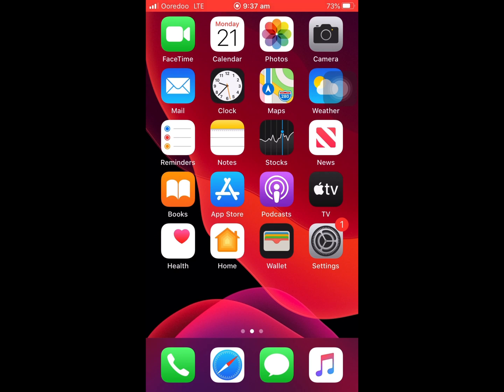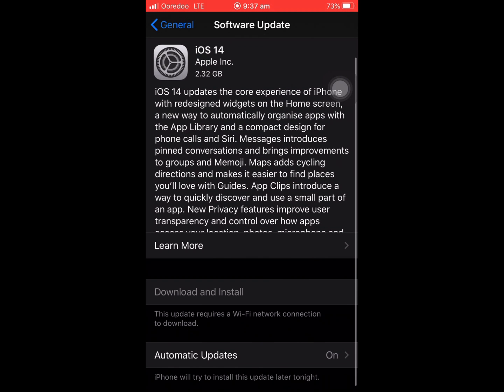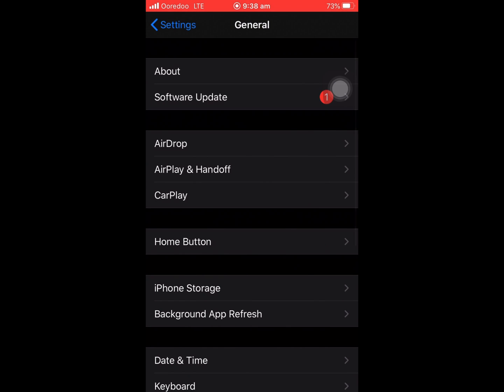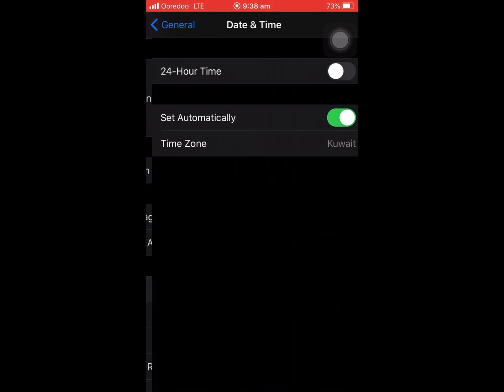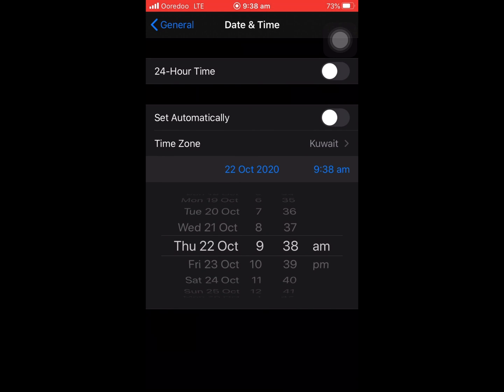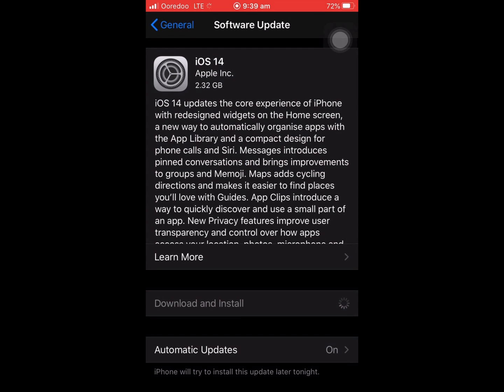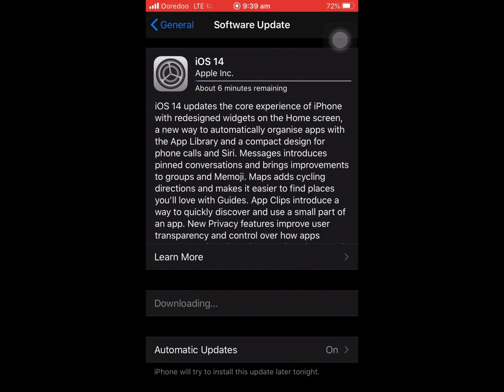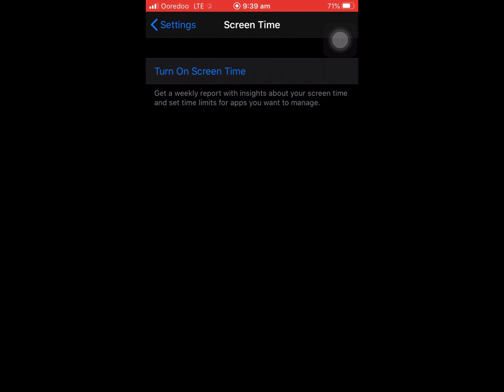How to update IPhones without wifi IOS 14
Hi friend .. in this video I will show you how to update latest ios 14 updates without wifi . Using your mobile data

iPhone Update 14without wifi
Shortly update iPhone
iOS 14 update now without wifi
Software update your iPhone using mobile data Without wifi update iPhone software using mobile data without wifi